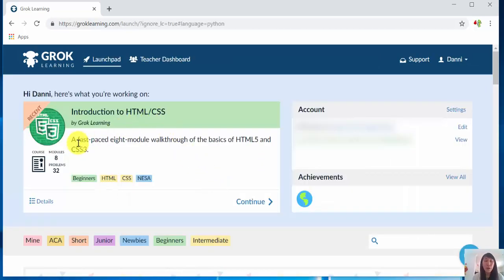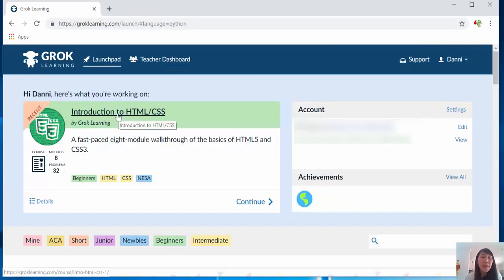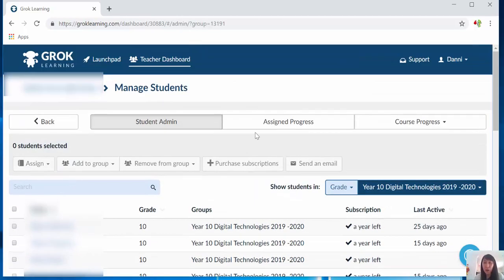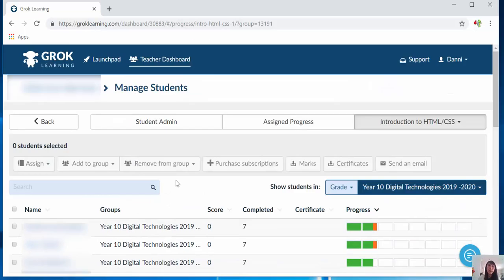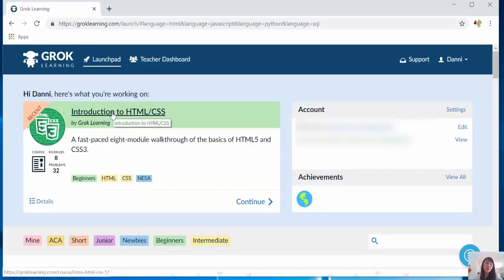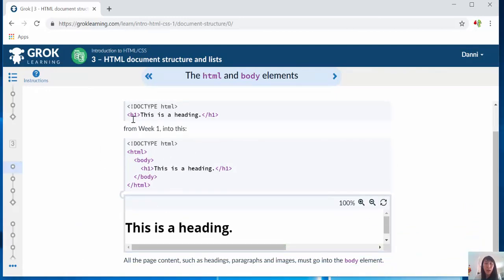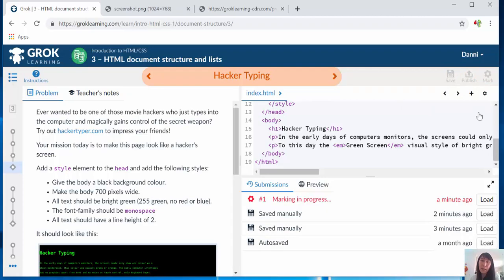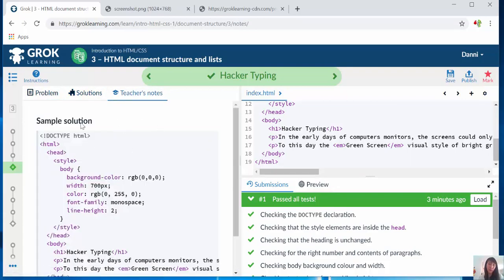Grok Learning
Introduction to Grok Learning for Teachers